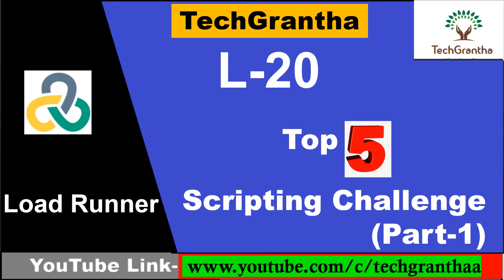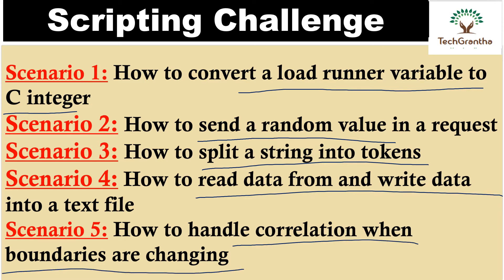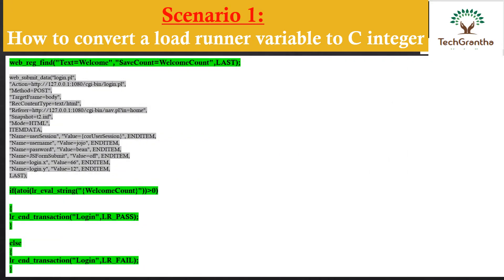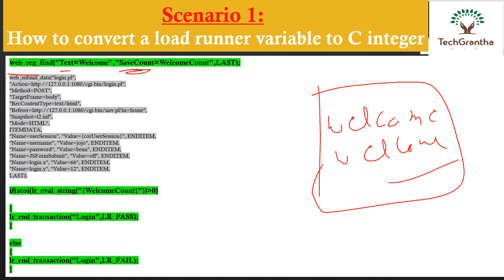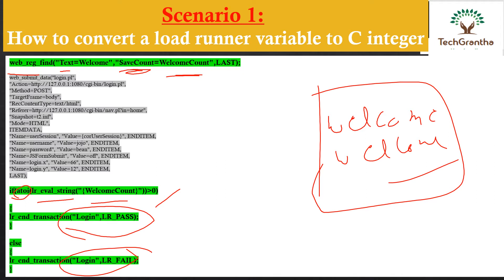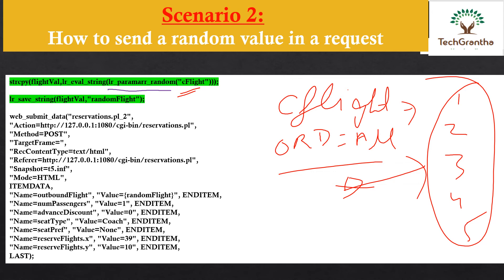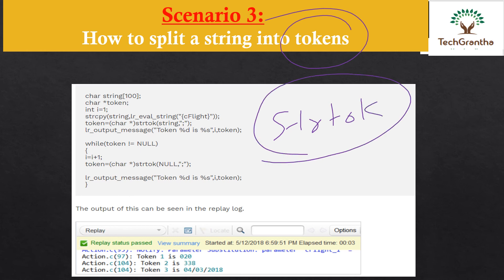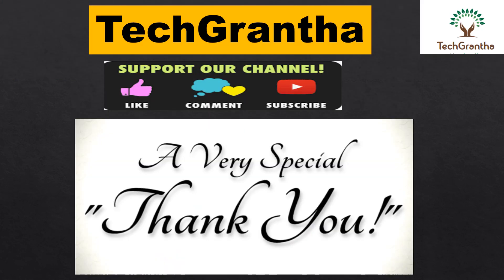Load Runner Beginner Tutorial 20-Scripting Challenge in Load Runner (Part-1) by TechGrantha